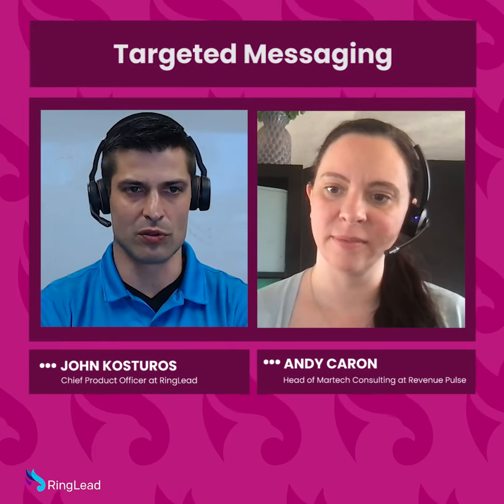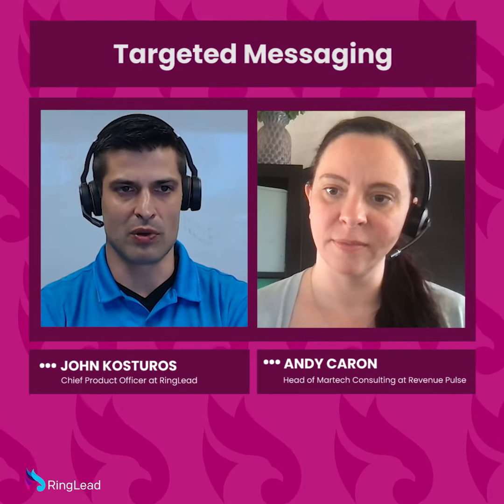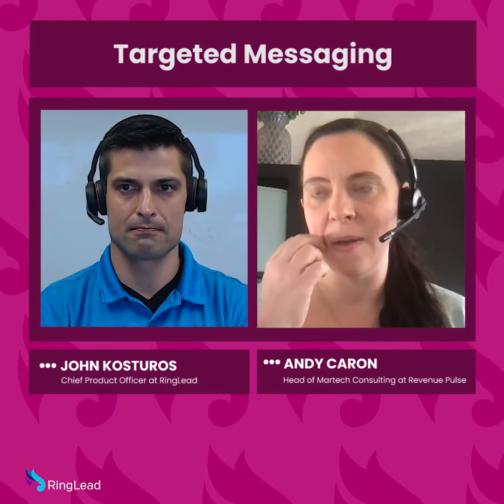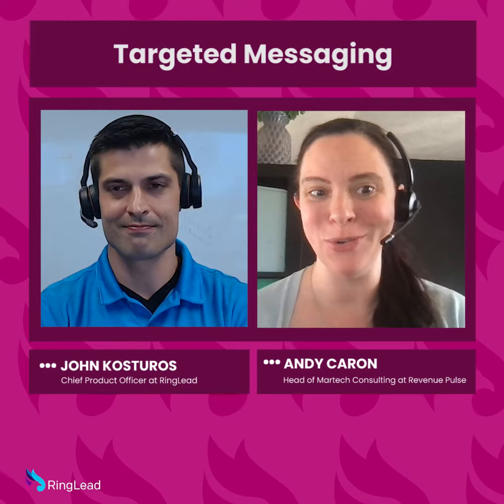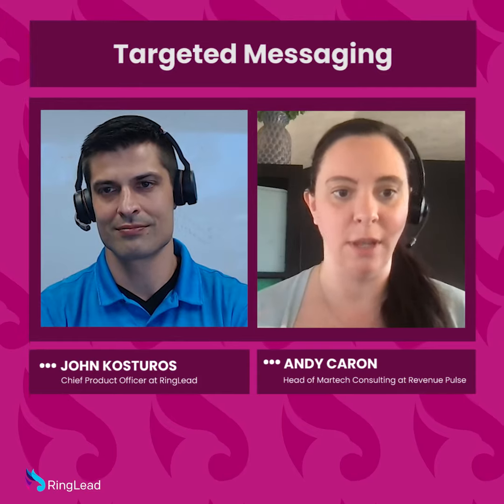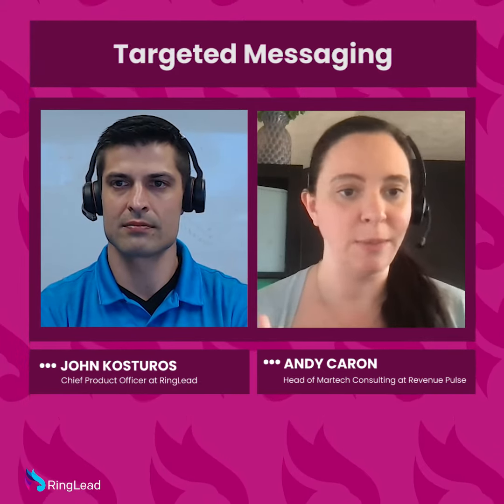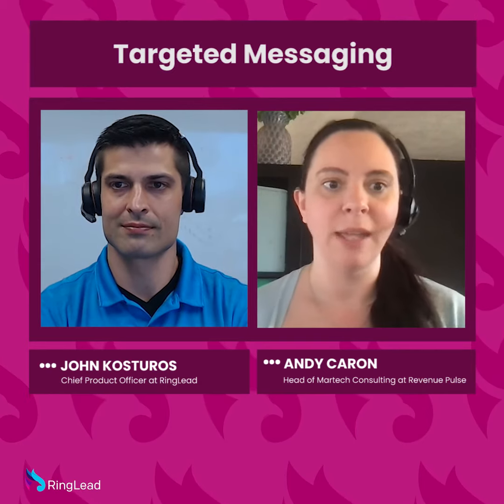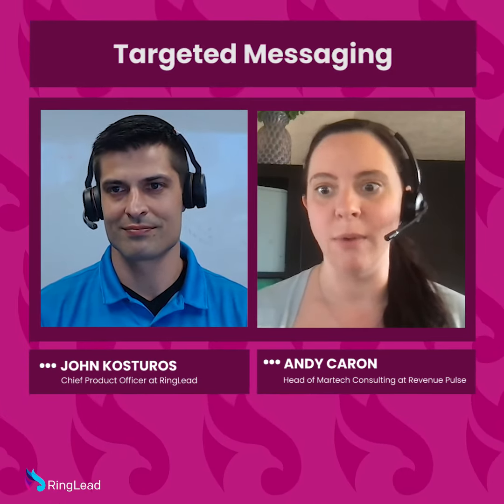Targeted Messaging | Andy Caron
"You had the data you had, and you did the best you could with it," says Andy, referring to old, simpler approaches to data in times gone by. In this episode of The Data Heroes podcast, Andy Caron joins our host, John Kosturos, to discuss the data landscape evolution. She delves into the requirements of the modern marketing world, and the importance of having a marketing automation platform to perform specific functions.

Andy talks about her professional path and explains why the community is the biggest strength of Marketo. Our guest and John also chat about the Ideal CustomerProfile (ICP) and best approaches for building it out.

"If I'm building out an ICP model inside of scoring for the demographic components, I'm using a combination of different segmentation. And then I blend that all together."